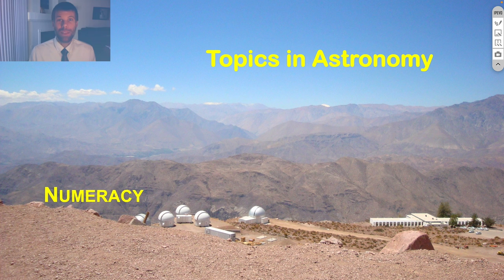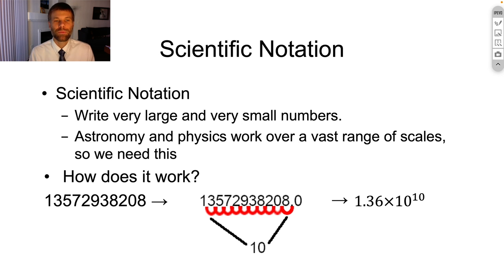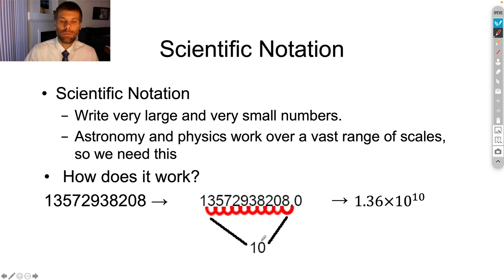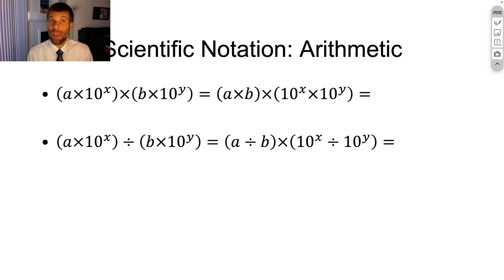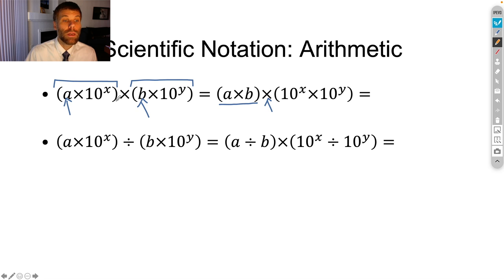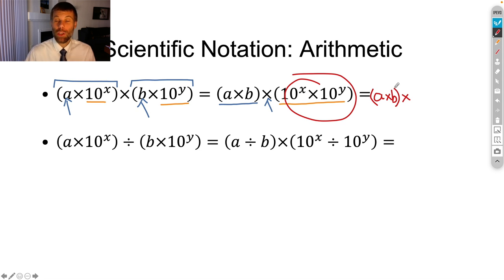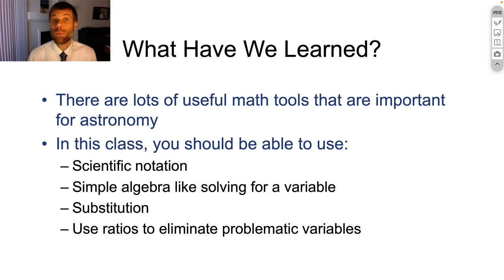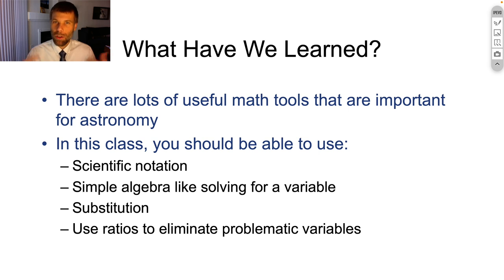Scientific Numeracy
An introduction to basic numeracy skills for students in introductory science classes.  Covers rounding, scientific notation, basic algebra, and the use of ratios to judge relative size.